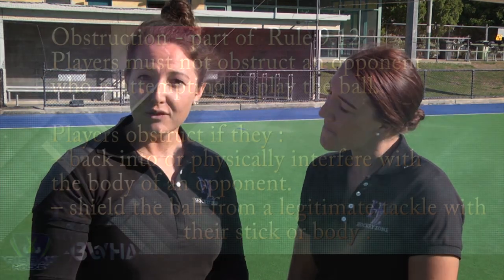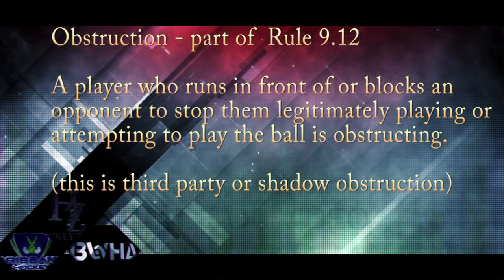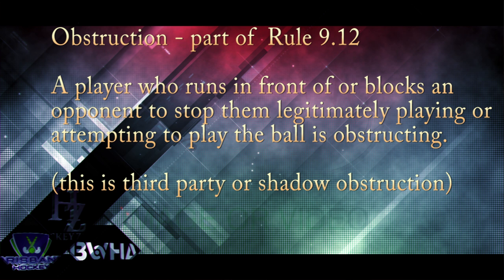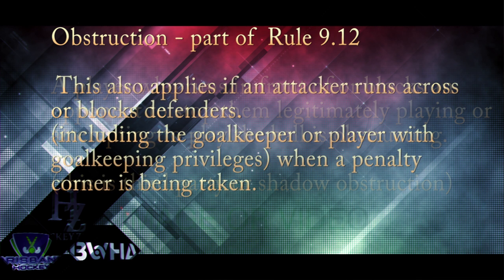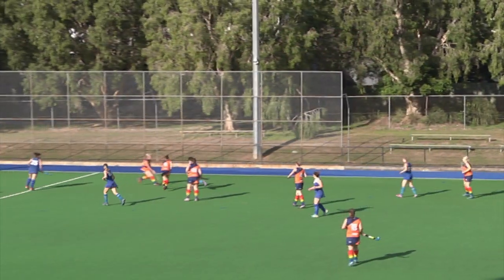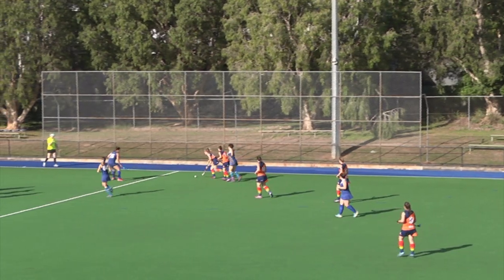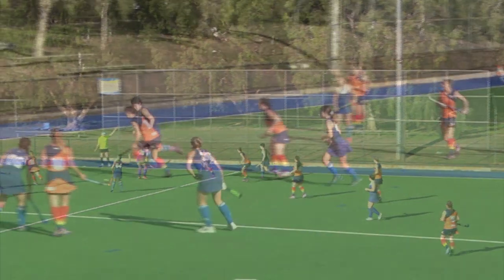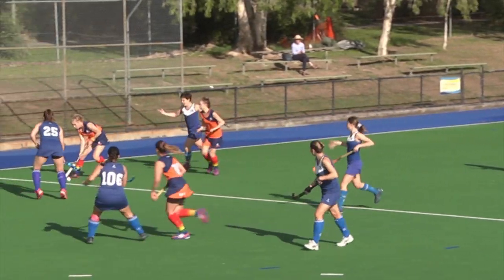Rules Guru 2018 Body Obstruction